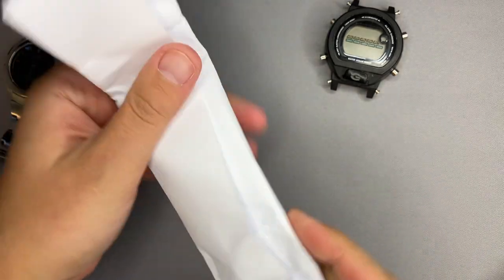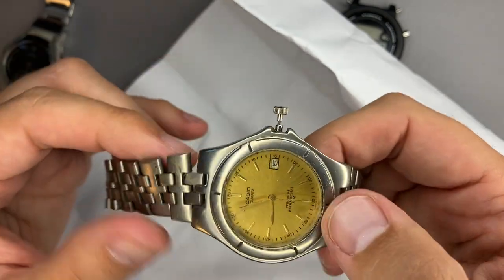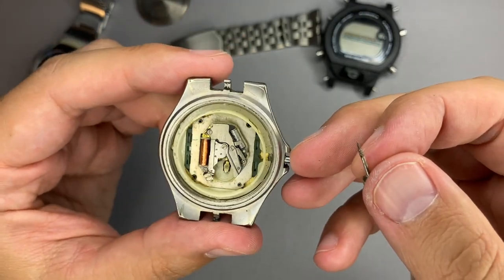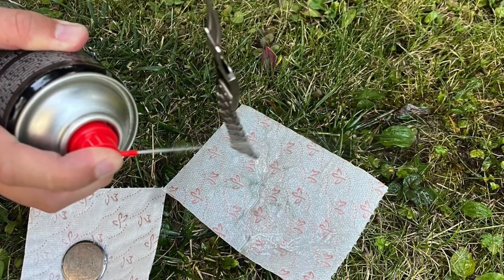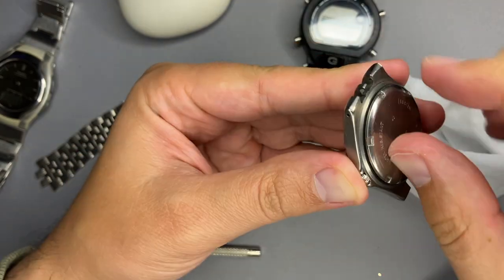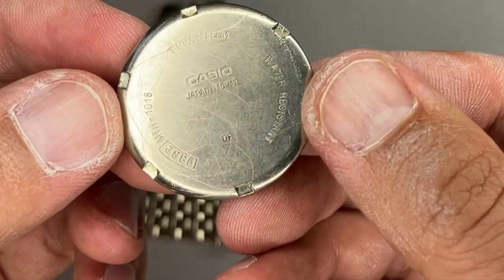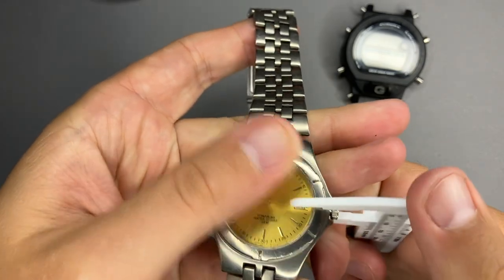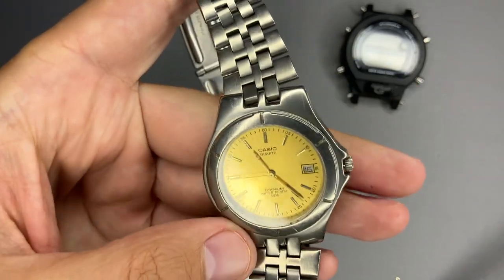Titanium Casio MTH 1018 replace battery and review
This video is about reviewing a vintage Casio which is made of titanium. I will also show:

How to replace the battery: 05:12
How to remove the crown: 08:42
How to remove the bracelet: 02:13

for the Titanium logo